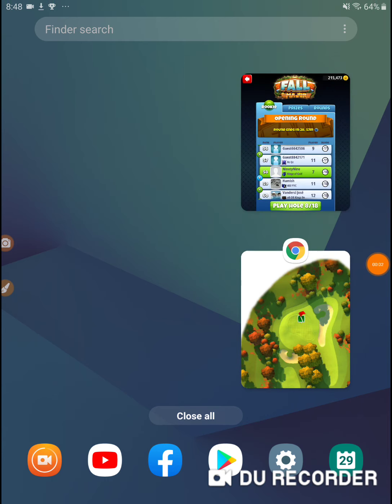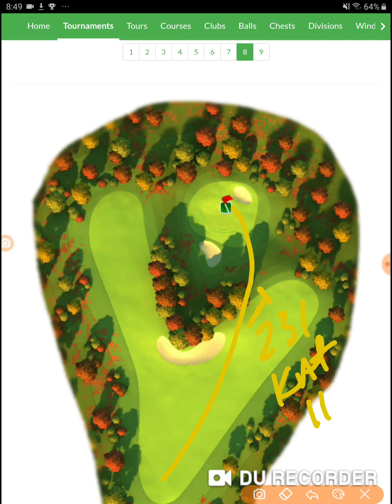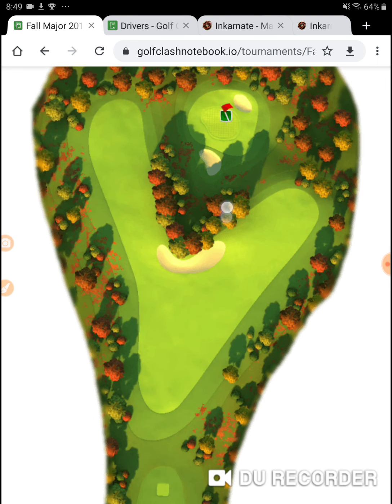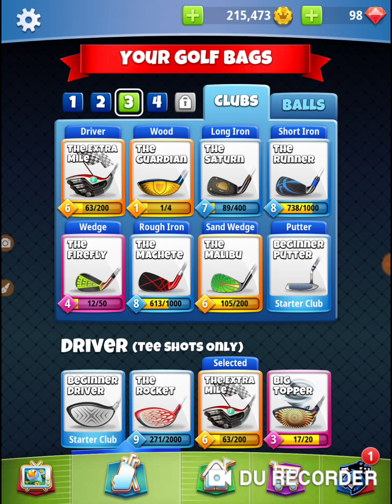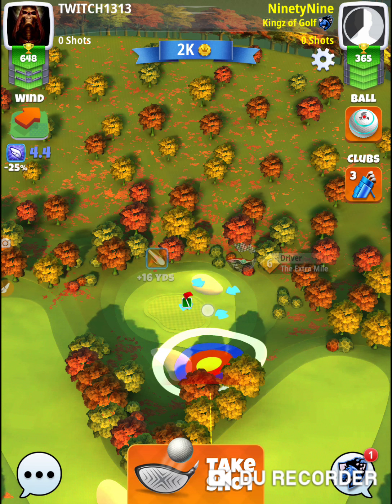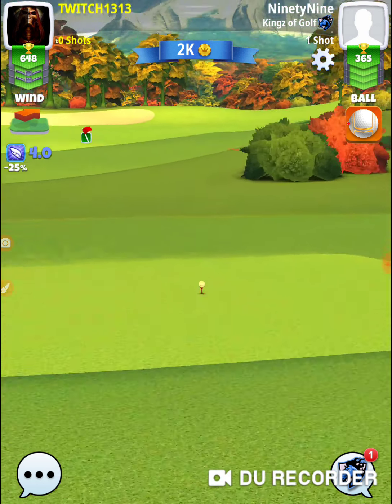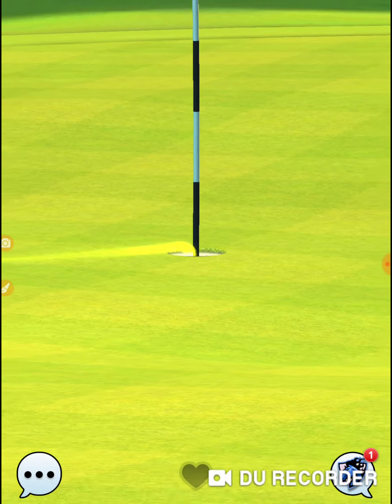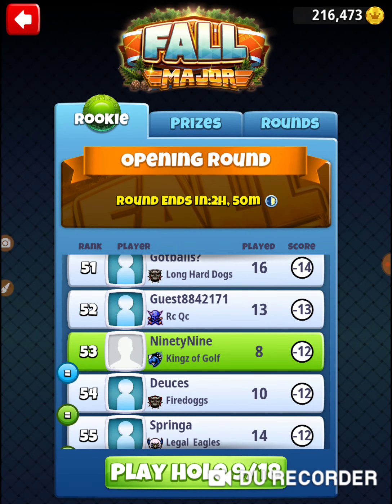Golf Clash 2019 Fall Major Rookie Opening Round LL CLUBS Hole 8